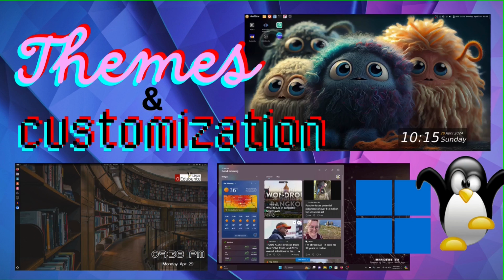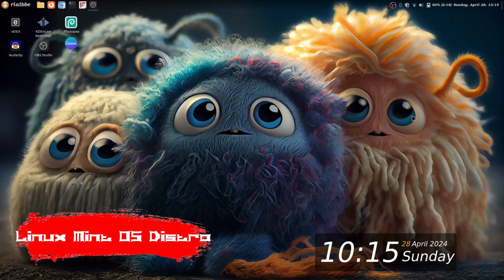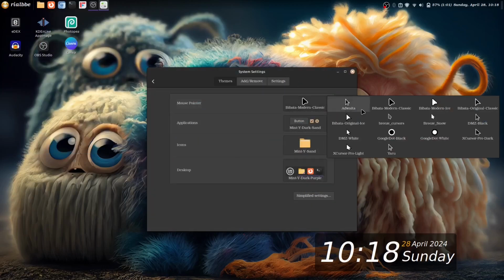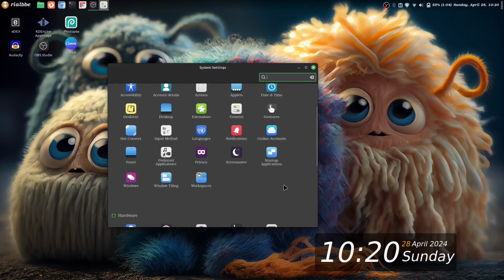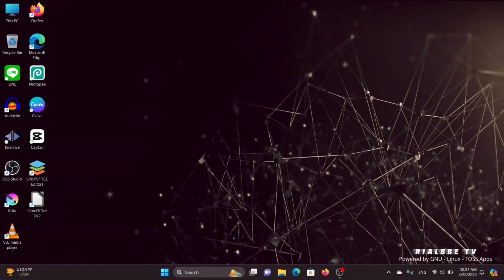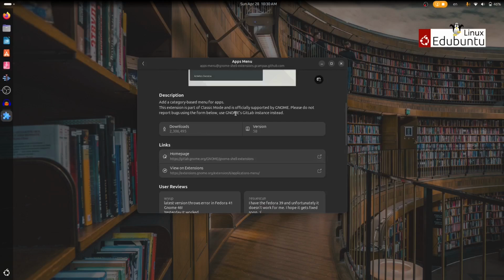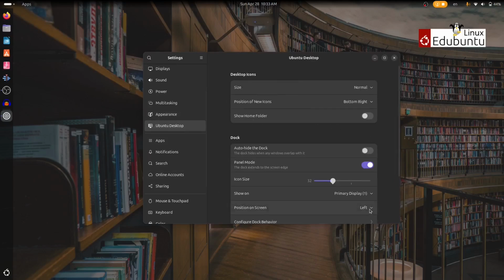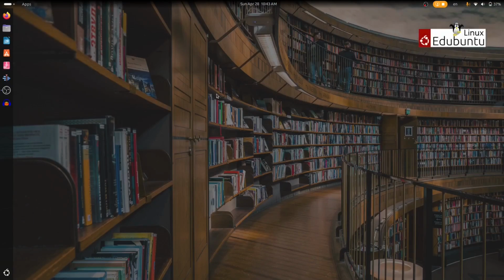Themes and Customization Between Windows and Linux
The last Windows that you can customize is the Windows 7 OS. Beyond that...you are limited to doing so. The worst thing is the current Windows 11 OS. We are very limited and restricted. But we can still modified by using unofficial third-party app to modify it. Some might have some sort of virus, malware and all the danger of unofficial apps.

In Linux, we still have the support of the community to diversify the desktop experience and it is more secure than Windows.

In this episode of Science is cool. We gonna take a look into computer science and know the timeline of what happen to Windows and its current state. And learn Linux and its awesomeness of being based in community and free and open source software.

---Gadgets---
1. Camera
2. Microphone
3. Tripod / Stand
      3-Axis Handheld Gimbal Model H4
4. Laptop